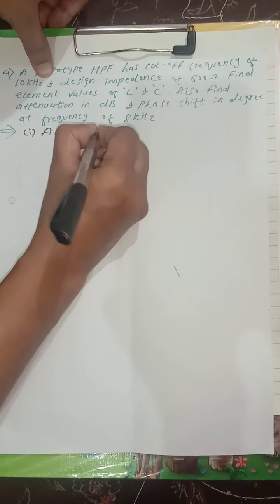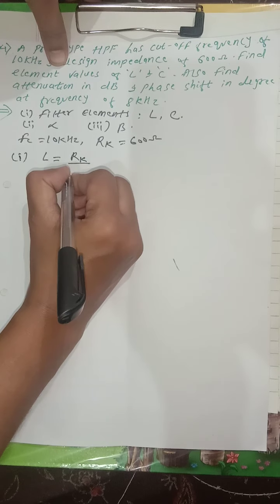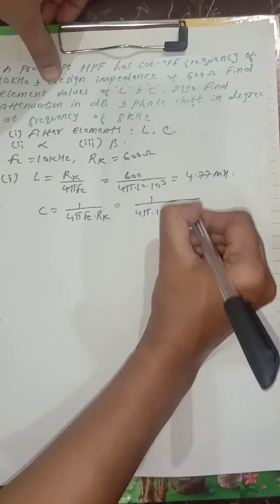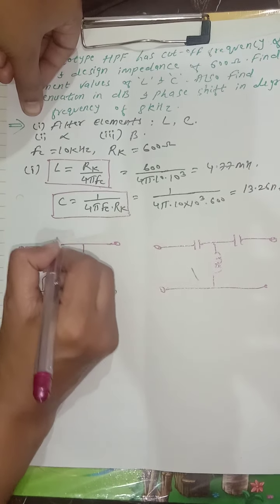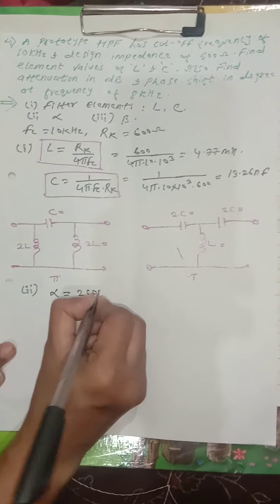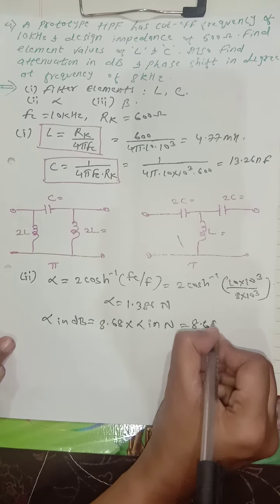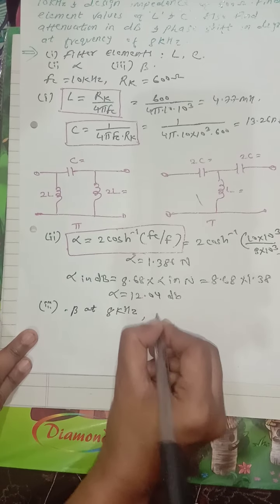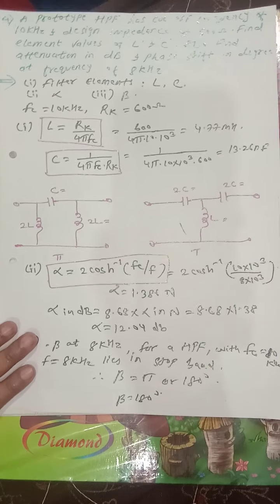Circuit Theory_HPF Filter_Part3_by Prof.Sumera Ali